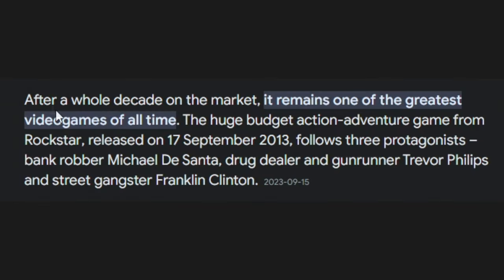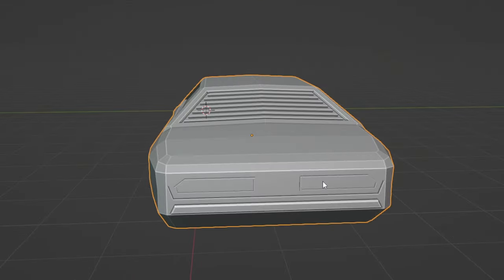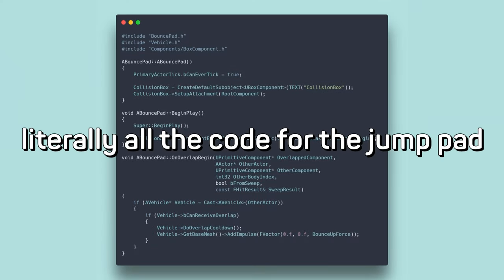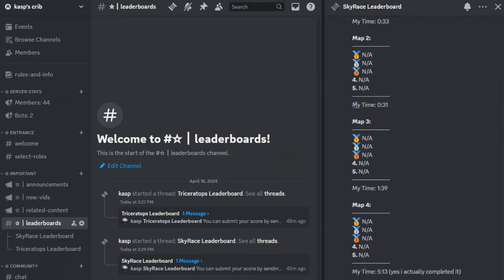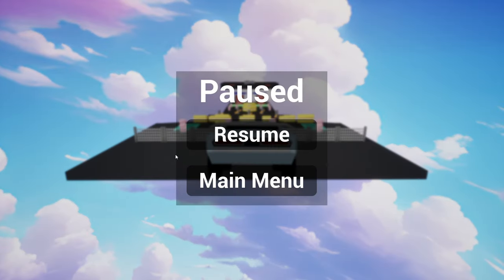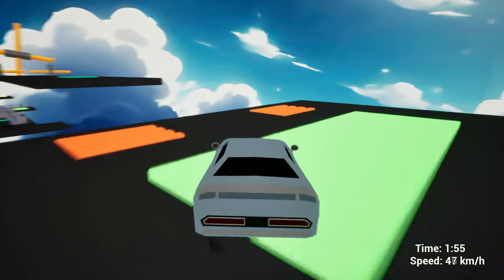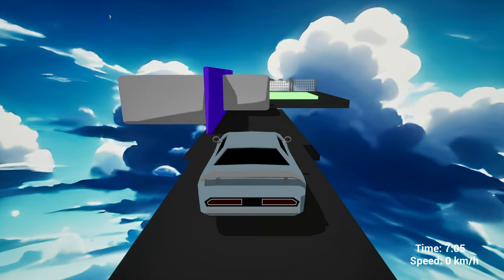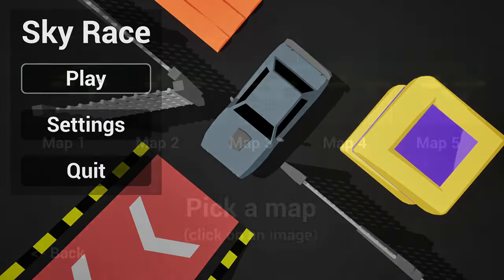How I Revived 2 Games By Combining Them Together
GTA V Online and Fall Guys have become pretty boring and repetitive recently so i combined them together to get something new!

(itch.io is a website where game devs can upload their games for free)

0:00 Intro
0:27 Making the car
1:38 Making the obstacles
2:45 Mid-air car control
3:12 Making the maps
3:26 Timer
3:52 Custom sky
4:40 Making menus
5:27 GAMING
8:37 Future plans

Music used in this video isn't mine (ask in the comments)